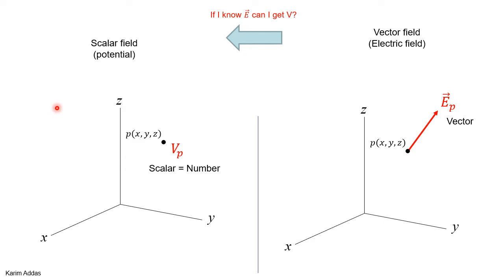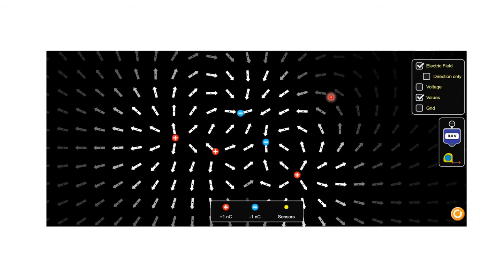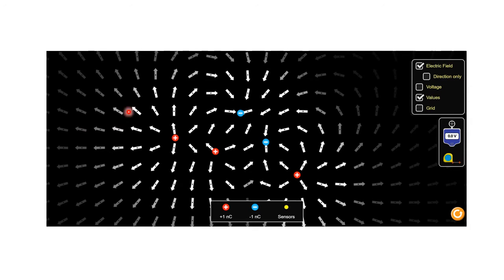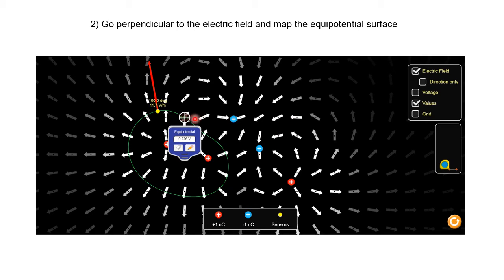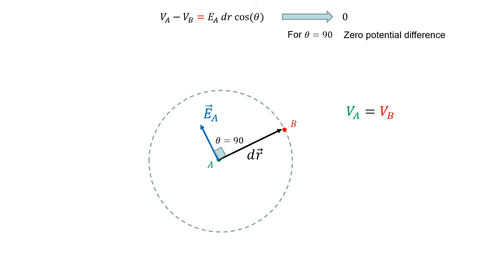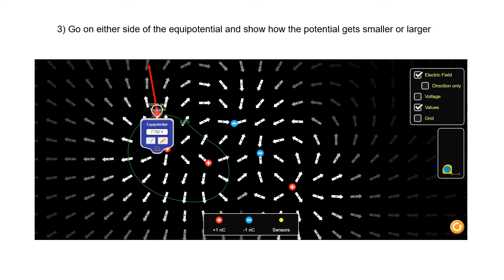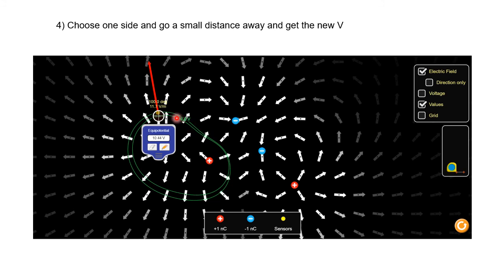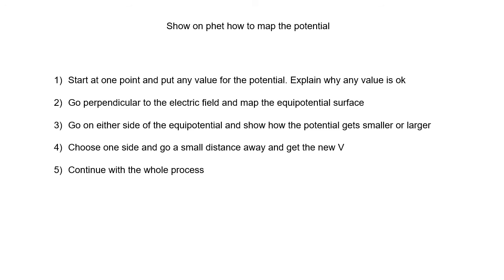5 knowing E map V main idea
using the PHET program
to illustrate how to get the potential from the electric field in a region of space